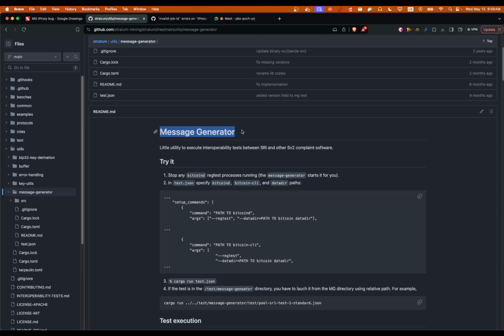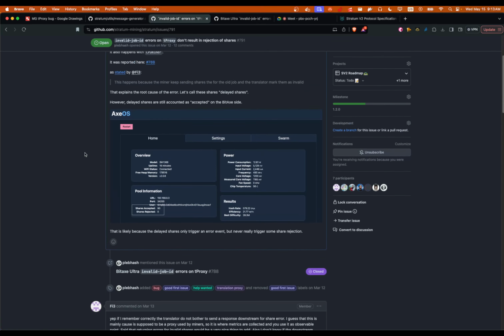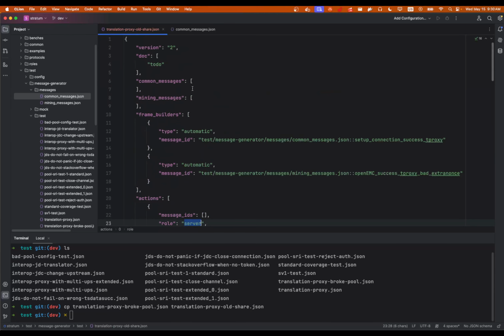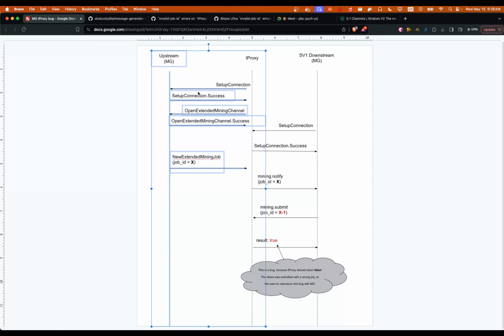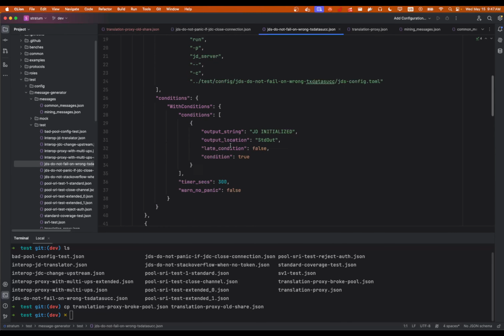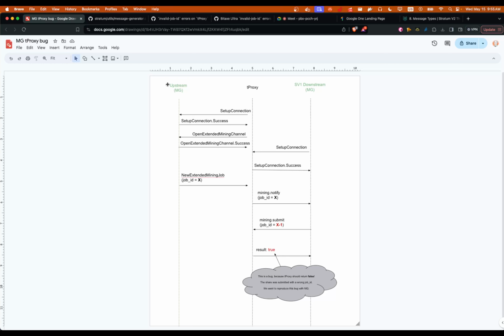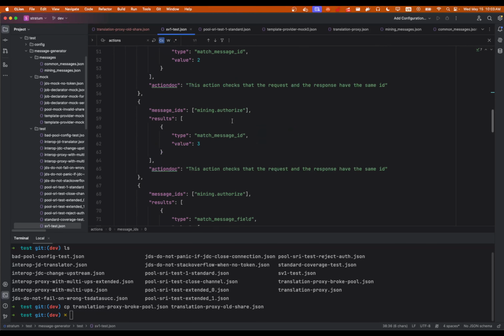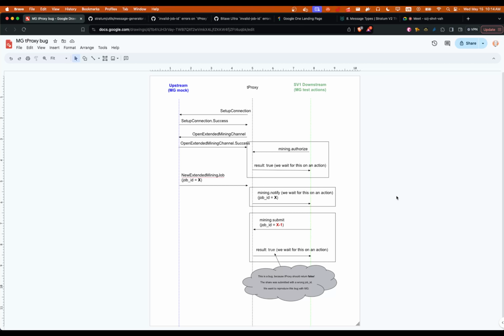SRI Message Generator Workshops - Translator Proxy - Part 1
This is a first video in a series of workshop about the Message Generator, an interoperability and testing suite for Stratum V2.